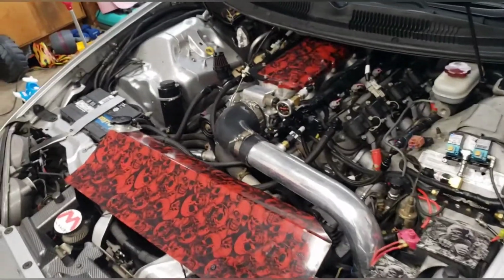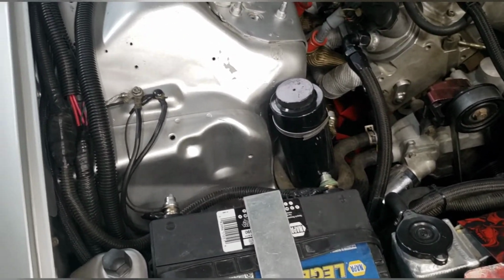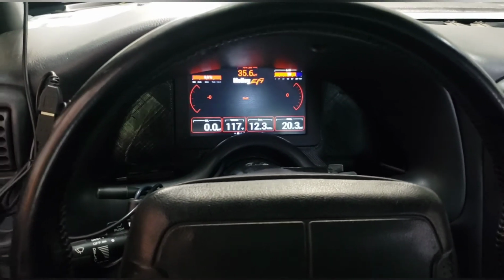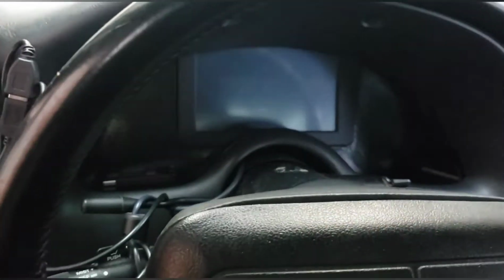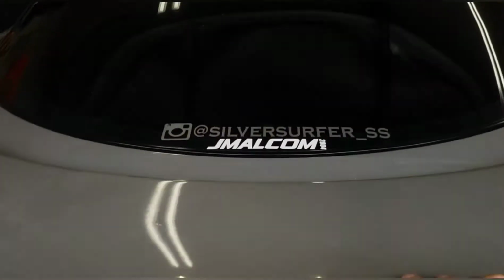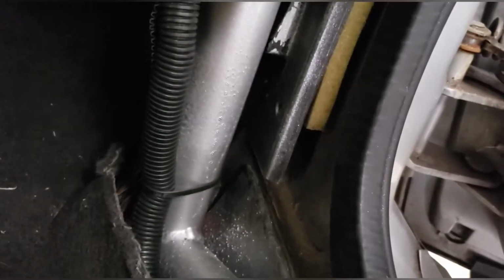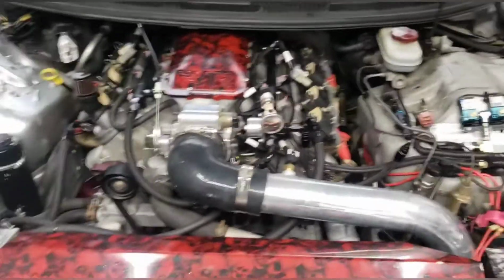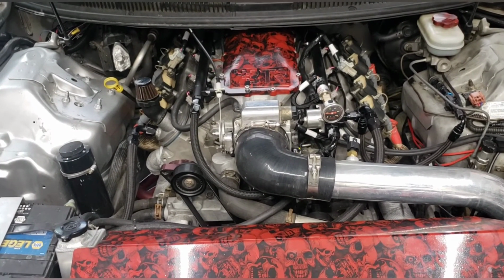HOLLY TERMINATOR IN A CAMARO! UPDATE ON CHANGES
walk around of changes made to the car this summer